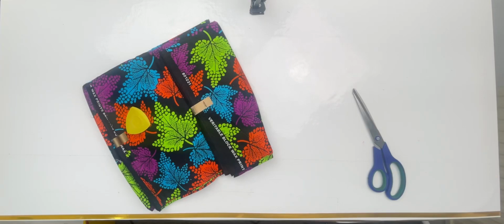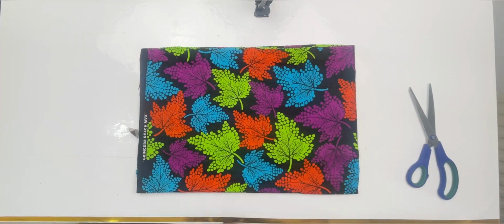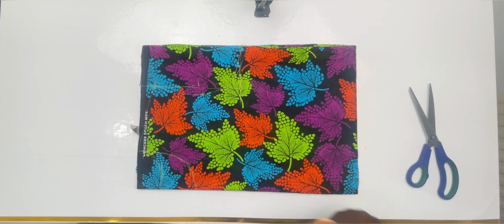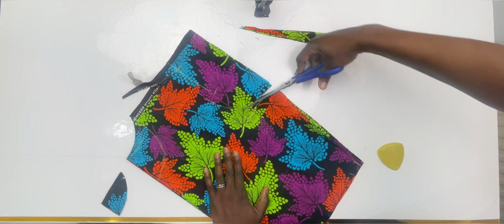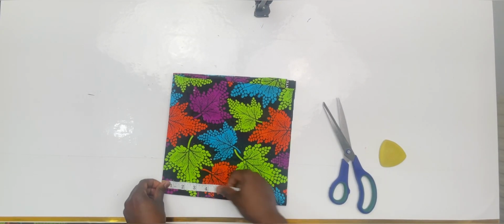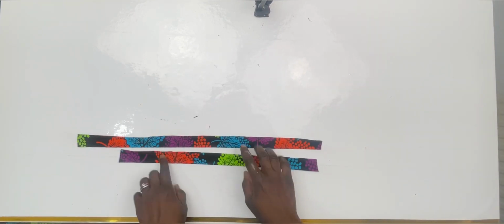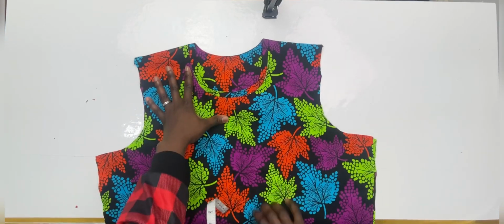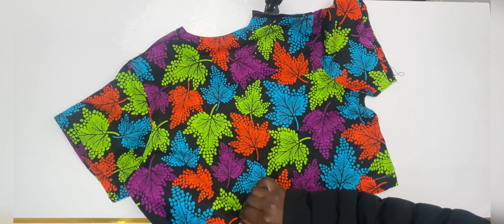How to cut and sew a crop top beginner friendly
How to cut and sew an ankara crop top. Simplified method of sewing a crop top shirt pattern crop top pattern